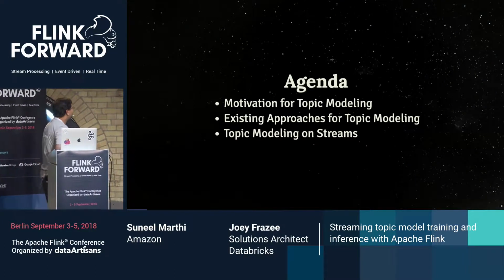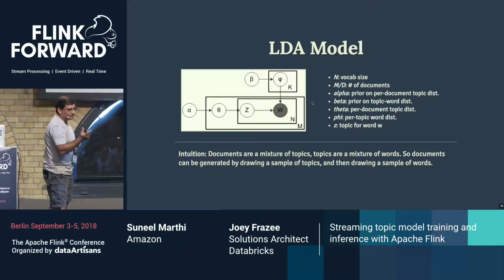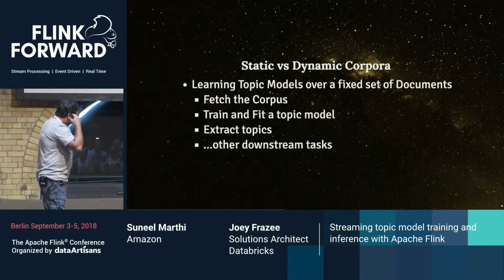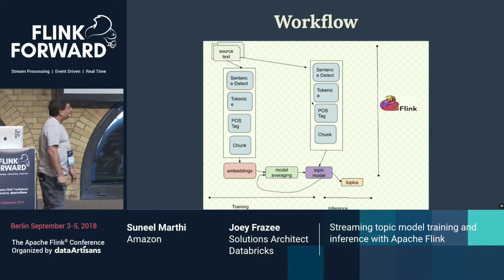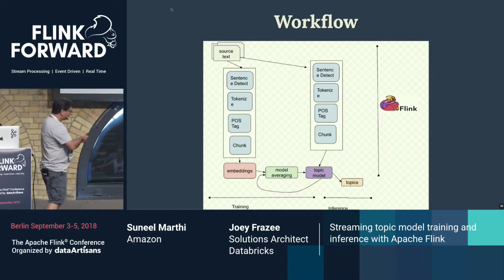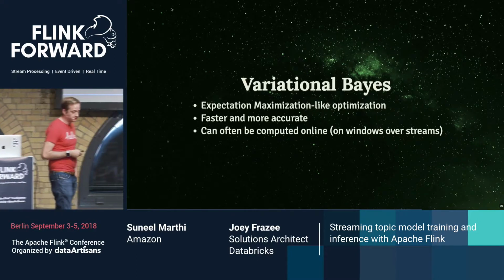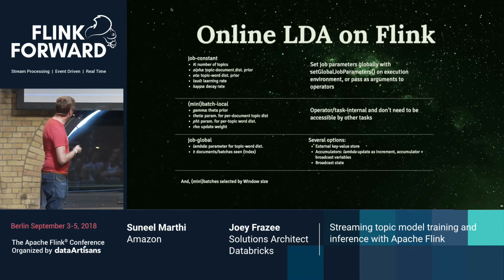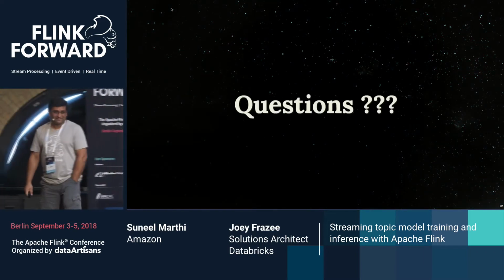Streaming topic model training and inference with Apache Flink - Suneel Marthi & Joey Frazee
Analysing streams of text data to extract topics is an important task for getting useful
insights to be leveraged in subsequent workflows. For example extracting topics from text to be
continuously ingested into a search engine can be useful to tag documents with important
keywords or concepts to be used at search time. Another use case is doing analysis of support
tickets to get insights on the most common problems for customers.
In this talk we illustrate how to use Flink's Dynamic processing capabilities to continuously train
topic models from unlabelled text and use such models to extract topics from the data itself.
Such topic models will be built leveraging distributed representations of words and documents.